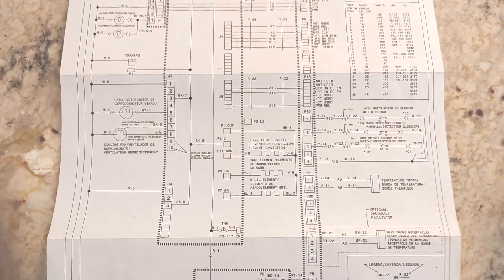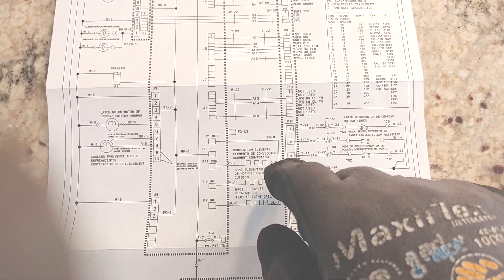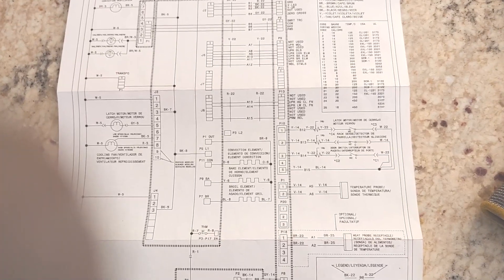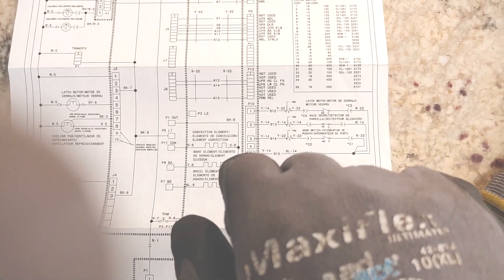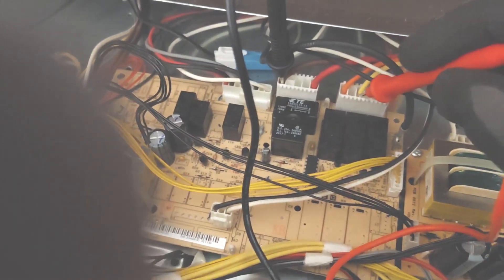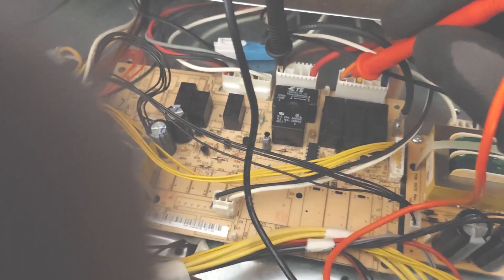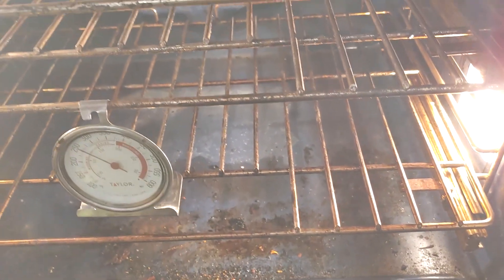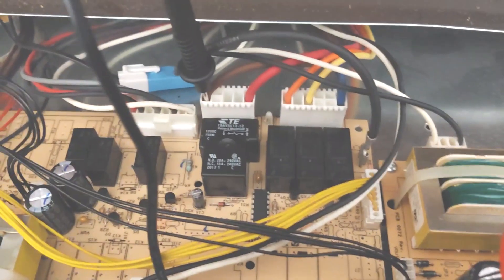Diagnosing a bake element from the board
Thanks for supporting Appliance Boot Camp.
and sign up for one of our courses.